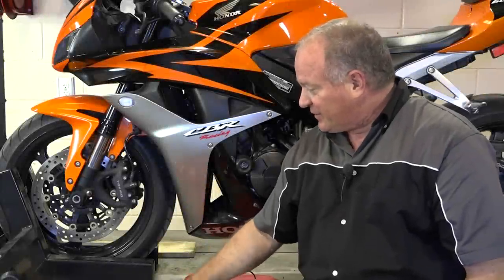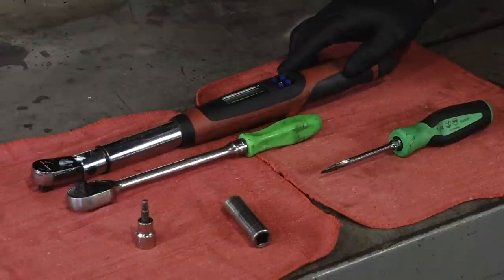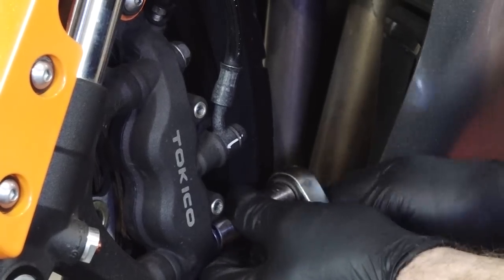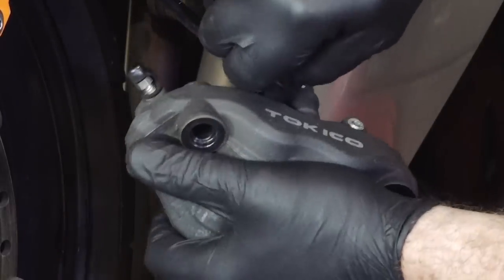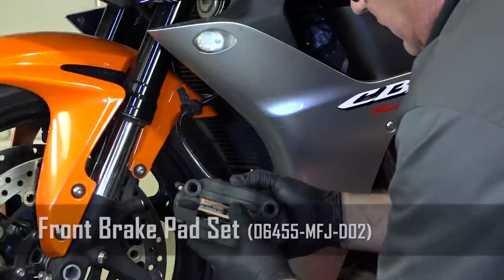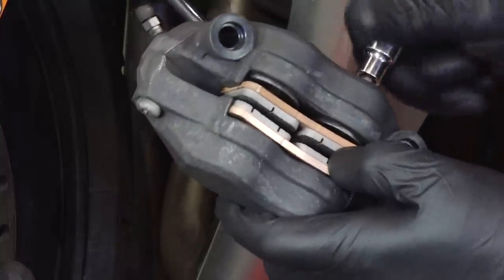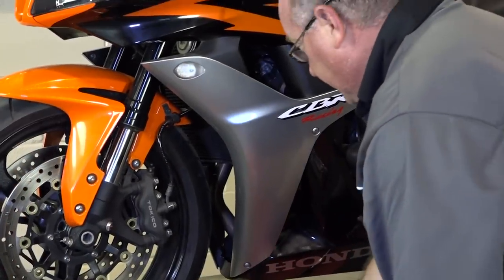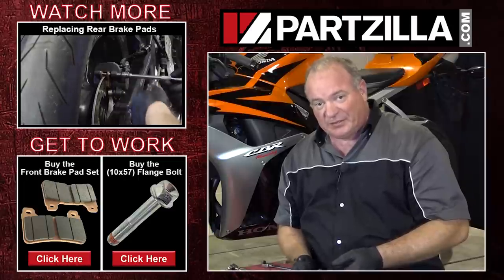How to Change Front Brake Pads on a Honda CBR 600 RR | Partzilla.com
Learn how to change the front brake pads on a Honda CBR 600RR motorcycle. The process involved removing the brake caliper, replacing the brake pads, and then reinstalling the brake caliper.

Get a closer look at the front brake caliper on your CBR600

Ready to move to the rear brakes? Here’s how to change the rear brake pads on your Honda CBR:

VIDEO HIGHLIGHTS:
Tools you’ll need - 0:27
Loosen hanger pins - 0:55
Remove brake caliper - 1:09
Remove brake pads 1:51
Install new brake pads 2:13
Reinstall caliper 2:50

In the video we’re working with a 2008 Honda CBR600RR, but you will have similar steps for your Honda motorcycle.